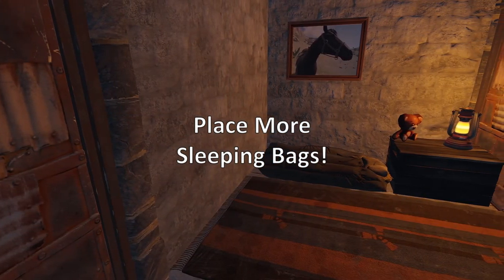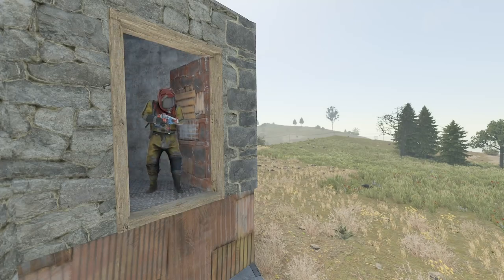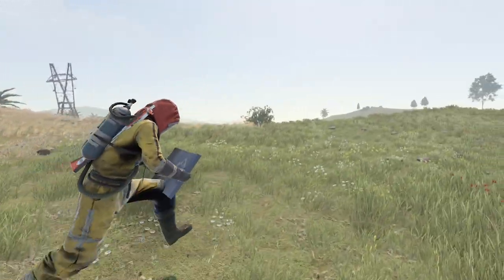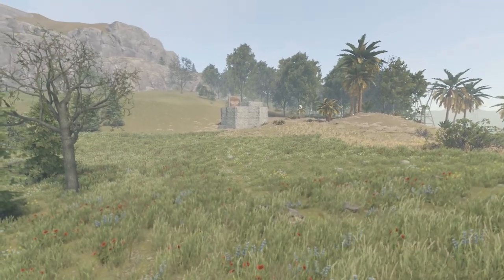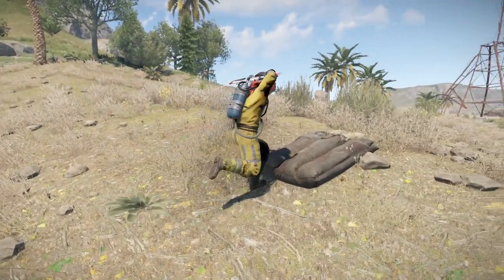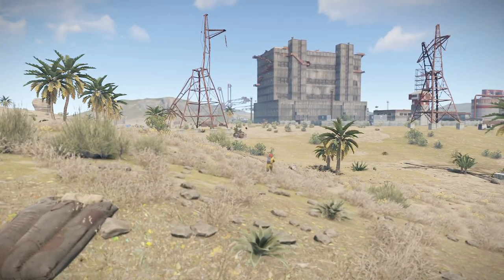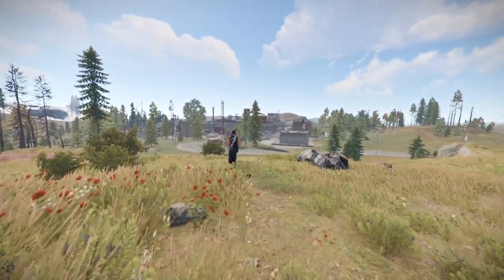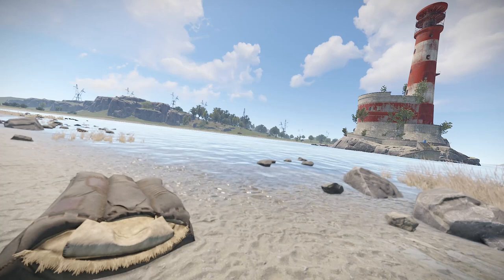PLACE MORE BAGS! - Why it's important to place sleeping bags in Rust | Rust Guide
In Rust there are some pieces of advice that no matter how many time’s you’re told it, it still slips your memory at the worst times. In this case, placing sleeping bags.

In a game where you have the chance to respawn immediately after being downed as close to your loot as possible, it’s so frustrating when you haven’t got well placed bags ready to go.

Whether it be bags you place around your base to avoid the risk of bag timers, sleeping bags you place in and around secondary or flank bases, beach towels you place around your most visited monuments or the ludwig race car bed you’re spamming in between your base and the monument - each bag is an opportunity to get back into the fight as quickly as possible.

Although this video simply focuses on the process of placing and owning multiple bags - combine these bags with stashes and place weapons in key locations to rejoin the fight geared up and ready to go.

Another thing not covered in this video due to its focus is beds, if your base design allows it you should combine your many many bags with a few key bed locations. (Main base, farm base, flank base) - these much faster respawn times can be vital for raids or raid defense.

A quick video guide just hopefully giving you a bit of a tip that even after all my hours, I still need to actively remind myself to do wipe after wipe.

Paranoia – Prod. Riddiman
Disappear  - Prod.Riddiman
Lovely – Prod. Eric Godlow

Rust is an open world survival game available on PC and in Beta on Console (Xbox and PlayStation). The goal of the game is to design and build bases, gather resources and defend your loot against other players, groups and zergs. Play through the primitive early game and make it to end-game PVP with tier 3 weapons over the span of a wipe.